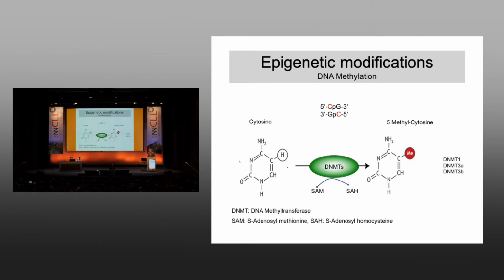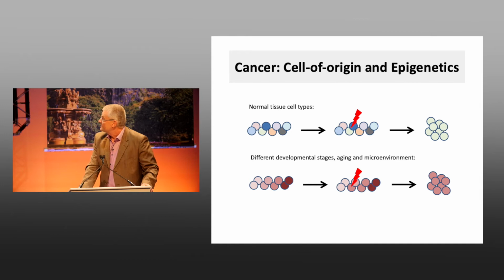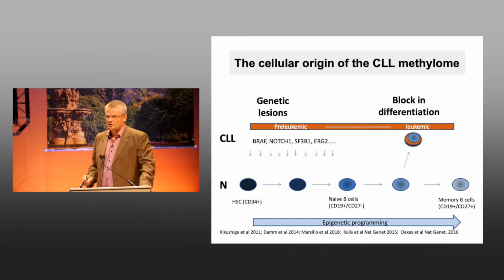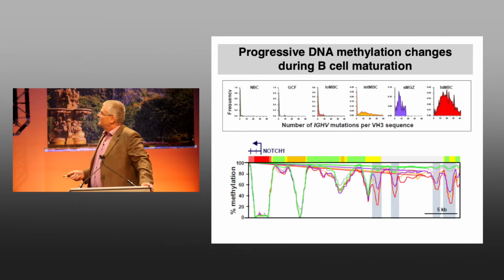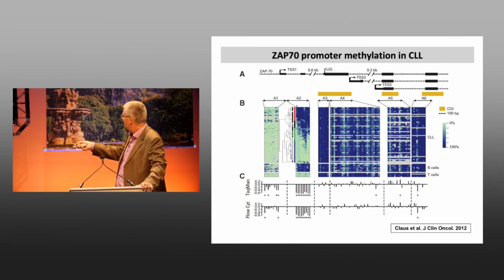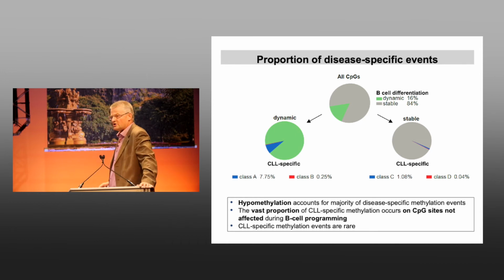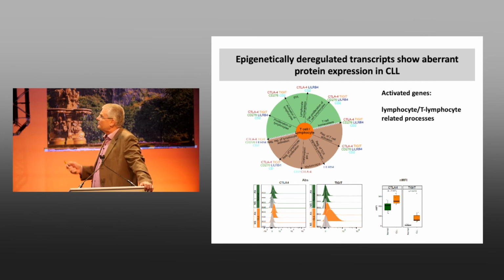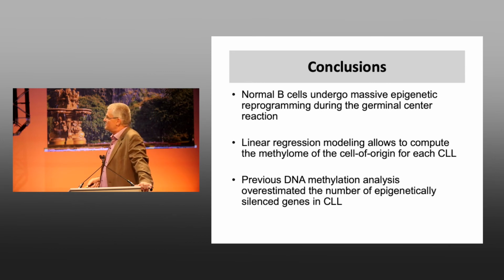Christoph Plass, The Epigenetic Features of CLL: DNA Methylation